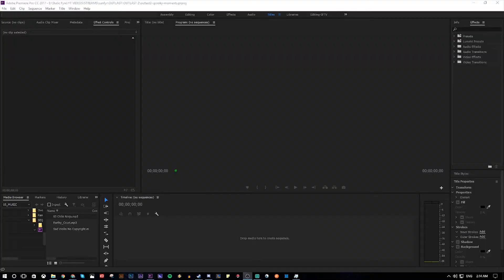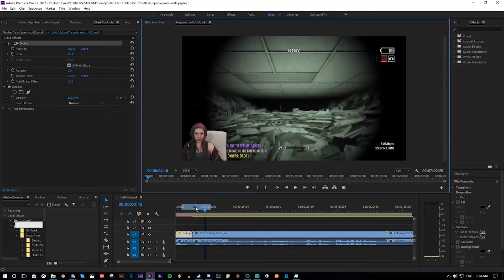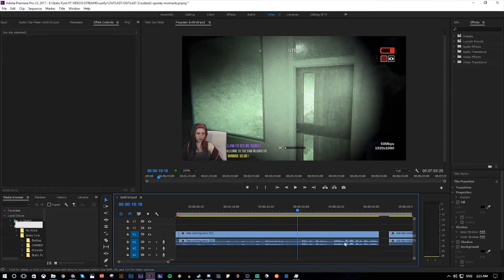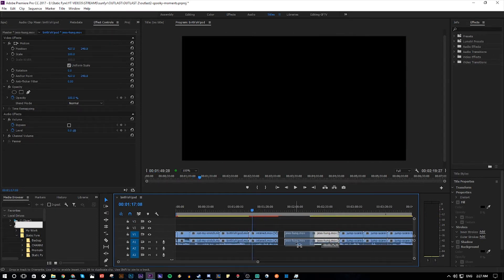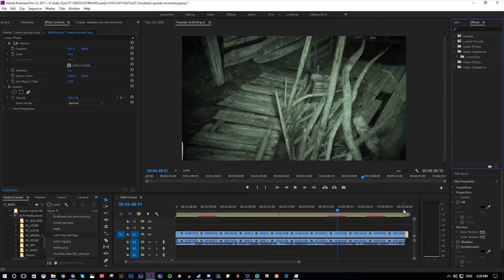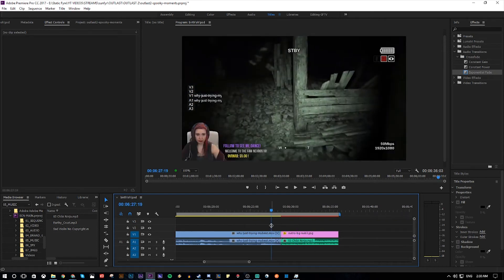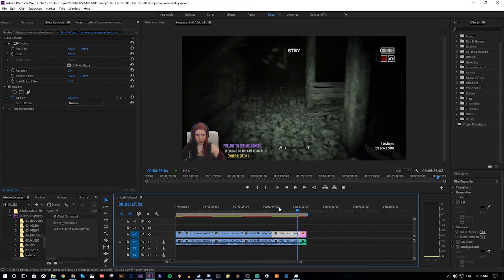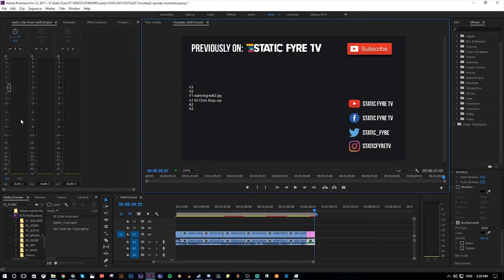Adobe Premiere Pro Basics (How to make a compilation) Outlast 2 spoilers!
Watch some behind the scenes moments of how I make video compilations of my Twitch streams using Adobe Premiere Pro.